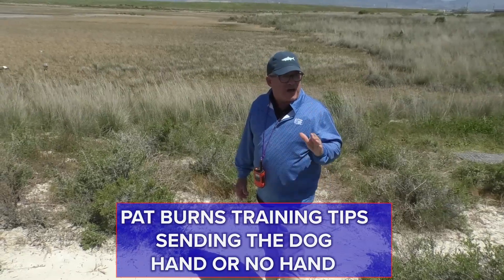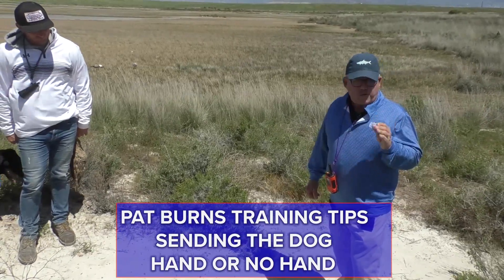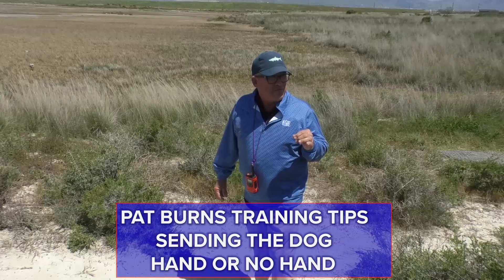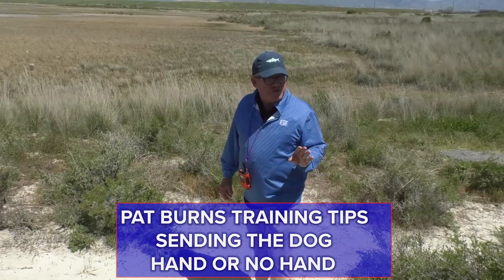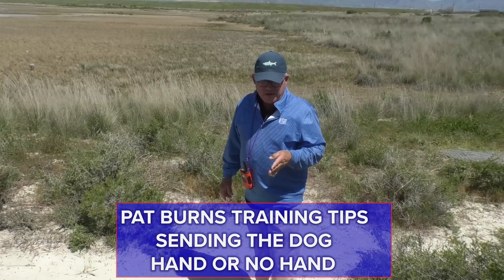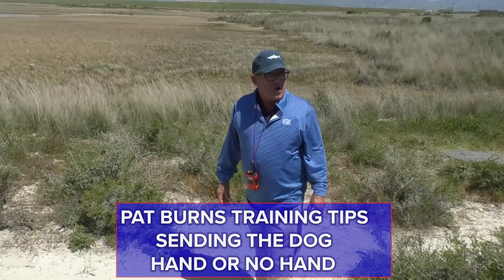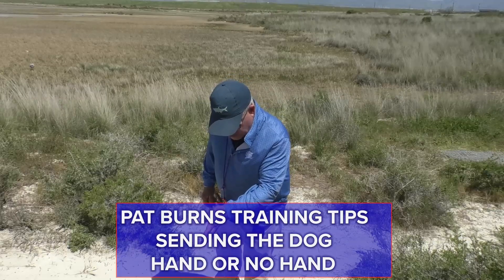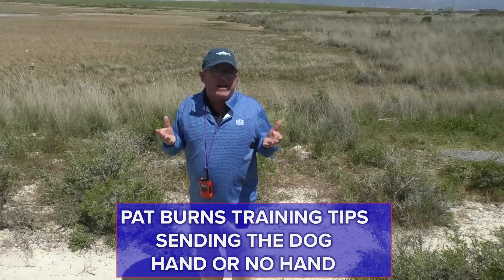Pat Burns Training Tips Hand or no Hand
Pat explains the importance of when to use a hand and when not to use a hand to send for marks or blinds. This is a great conversation on preserving the importance of the no hand send.